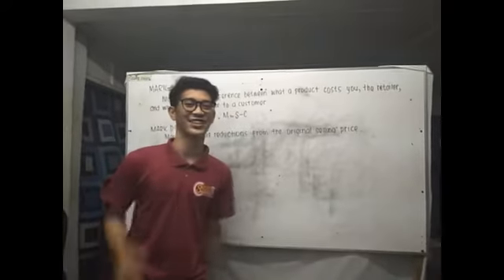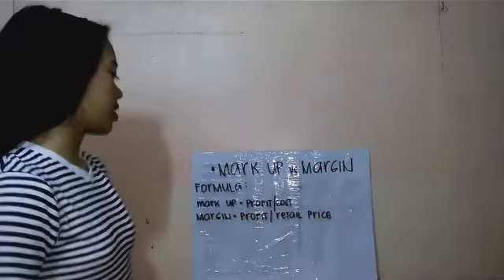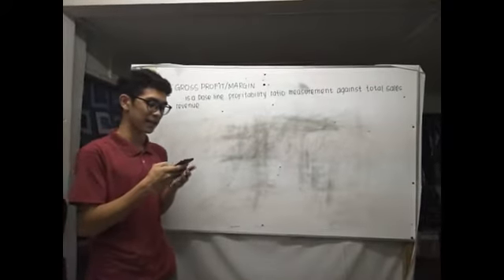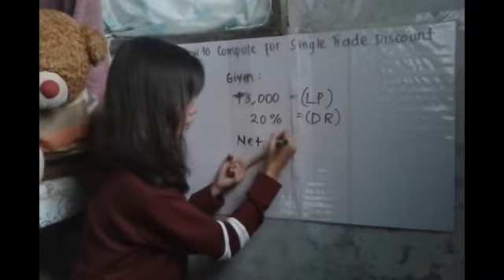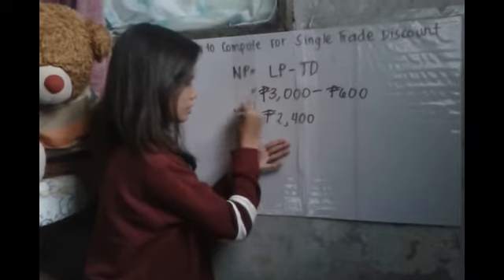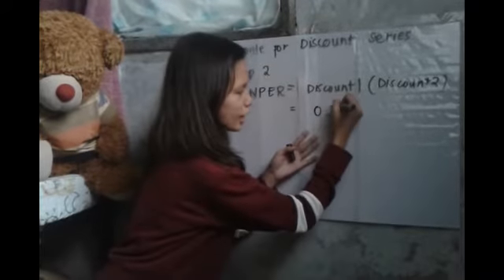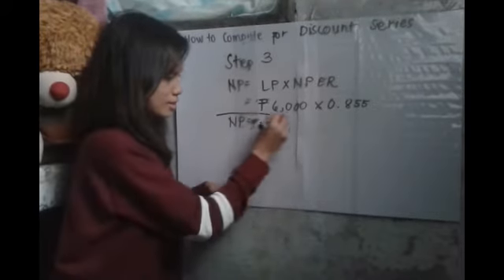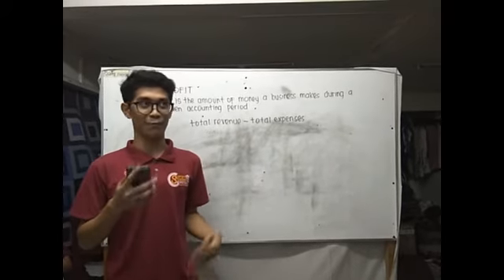BUYING & SELLING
Project of:
GWEN KIRSTEN CULI
TRISHA DAILEG
RENZ AARON PERALTA